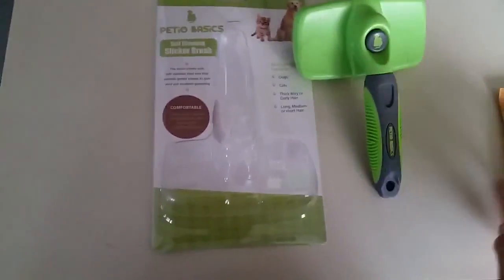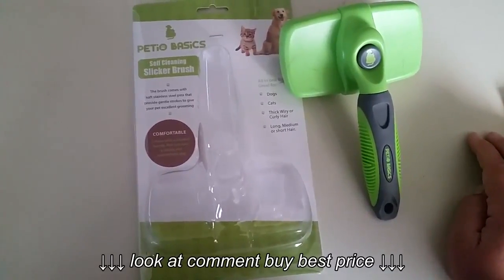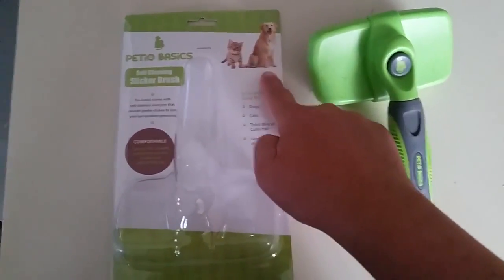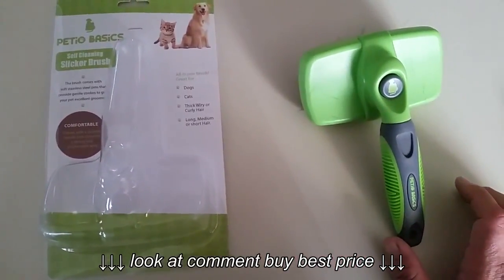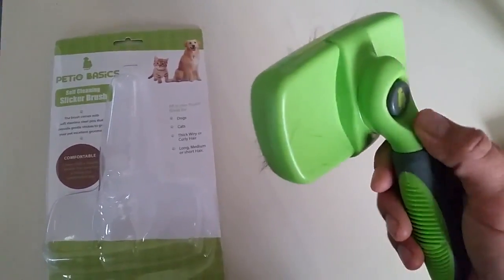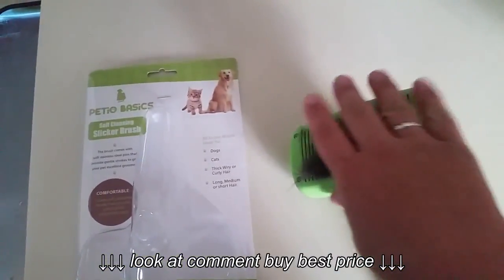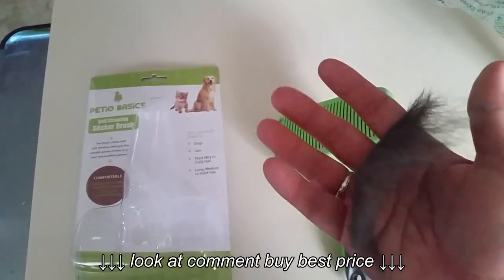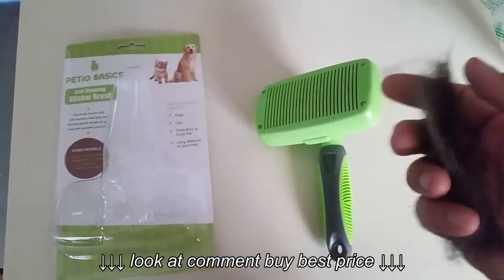Petio Basics Self Cleaning Slicker Brush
Petio Basics   Self Cleaning Slicker Brush, Petio Basics   Self Cleaning Slicker Brush